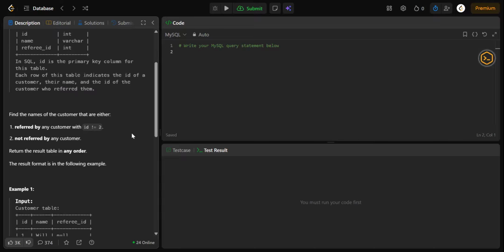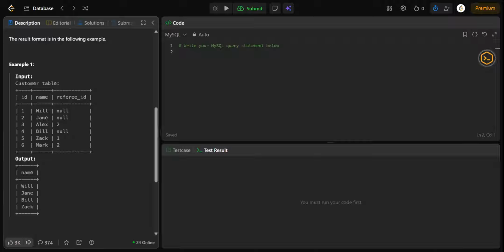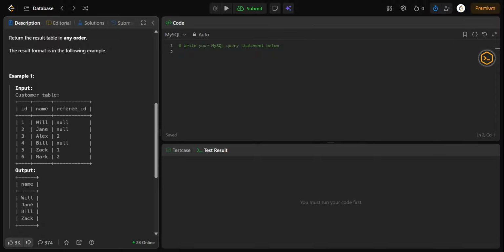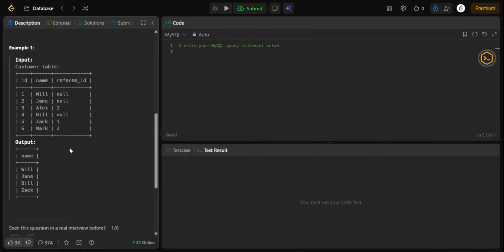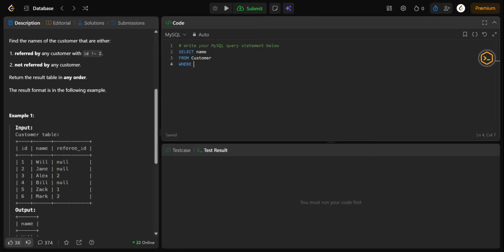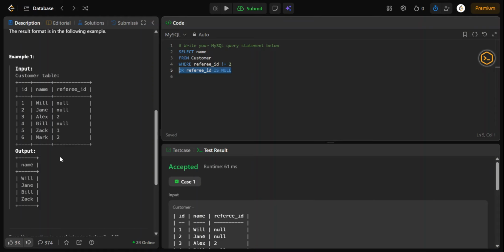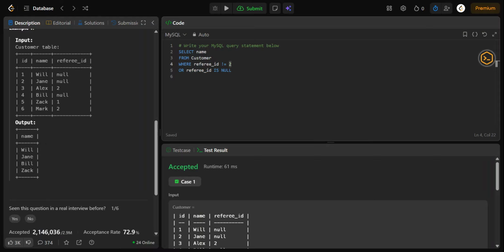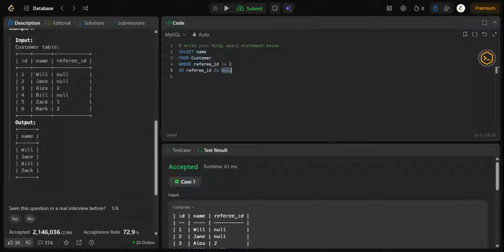LeetCode SQL #9 | Find Customer Referee 🔥 | NULL Handling + WHERE Clause Explained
🔥 LeetCode SQL #9 - Find Customer Referee

In this video, we solve another important SQL interview problem:
Find Customer Referee

You will learn:
✅ WHERE Clause
✅ NULL Handling
✅ IS NULL Condition
✅ Filtering Records

SQL Query:

SELECT name
FROM Customer
WHERE referee_id != 2
OR referee_id IS NULL;

Perfect for:
- SQL Beginners
- Interview Preparation
- LeetCode Practice
- College Students

leetcode sql
sql tutorial
mysql tutorial
sql practice problems
leetcode solutions
group by sql
count function sql
where clause sql
null handling sql
placement preparation